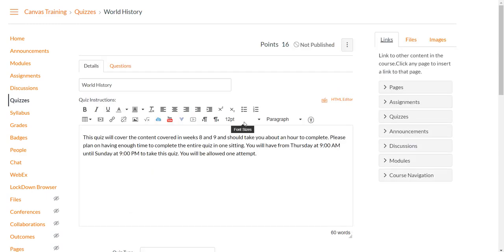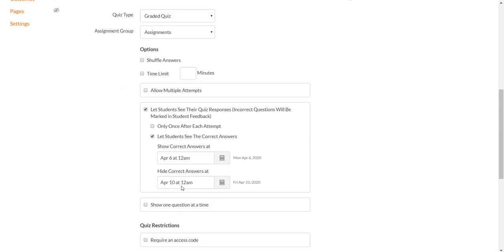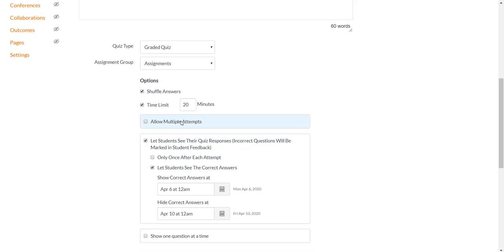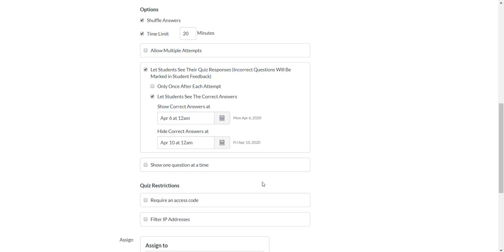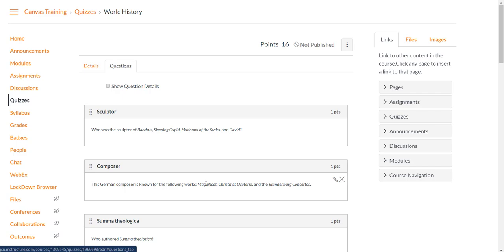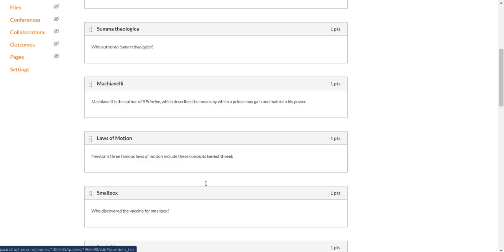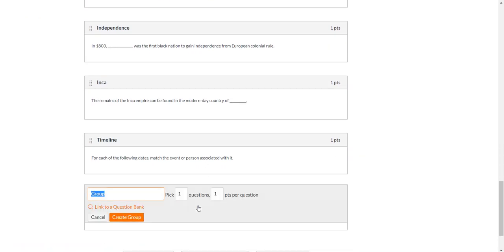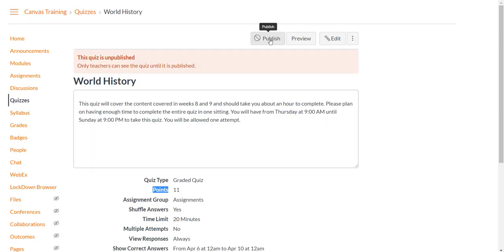Steps to Secure a Canvas Quiz